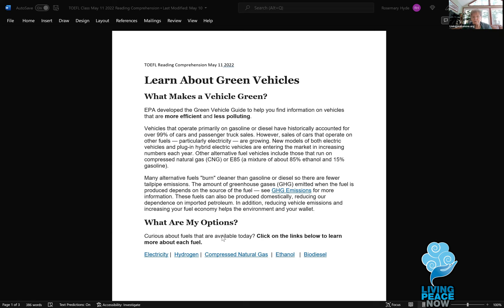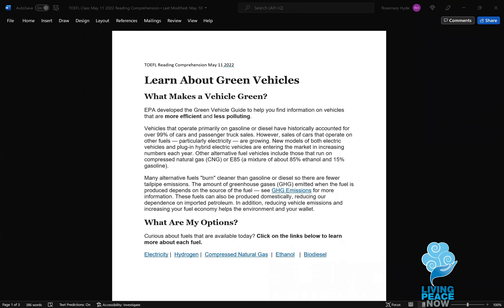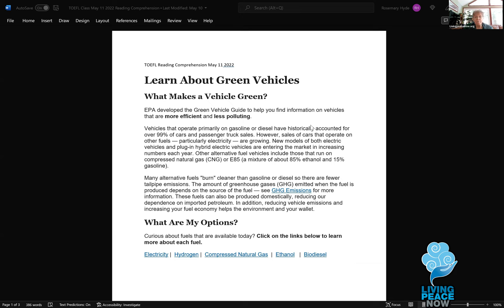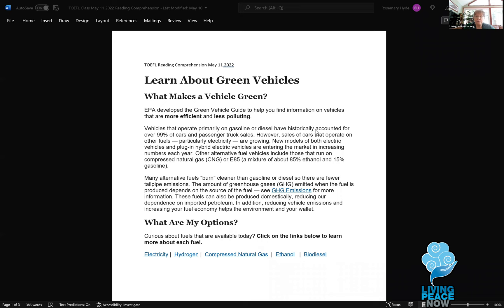TOEFL Class: Reading Topic: Green Vehicles and Transportation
Living Peace Now